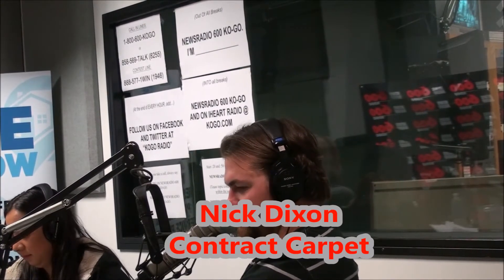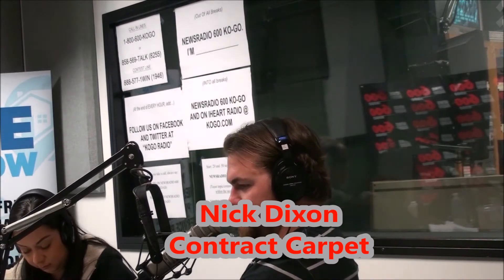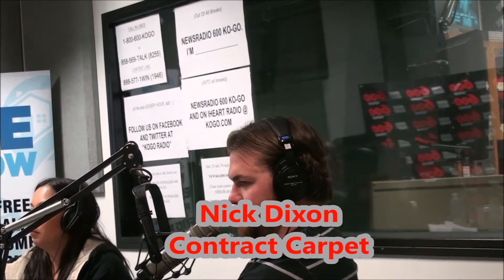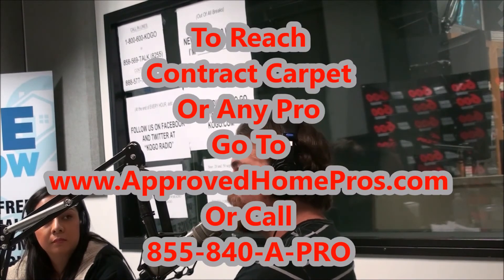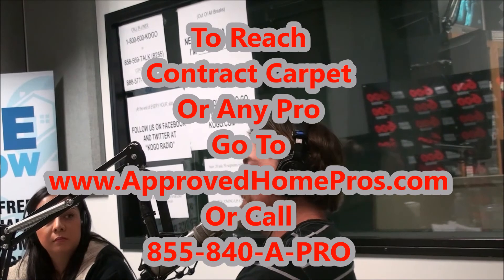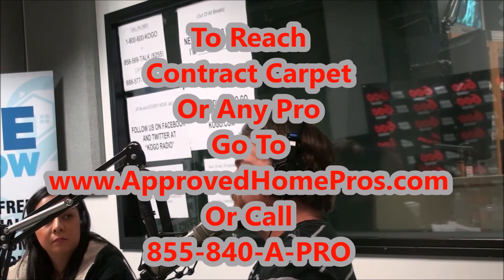Carpet and Flooring Choices for Your Home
Josh Dixon of Contract Carpet Talks Home Improvement. With Gregg Cantor, Clint August, Sean Johnson. (Music by BoxCat Games).